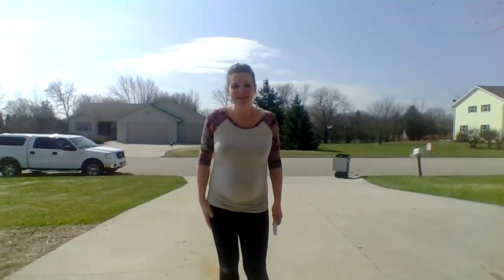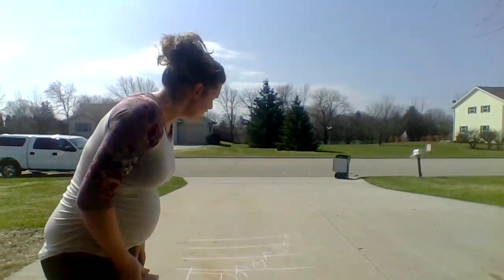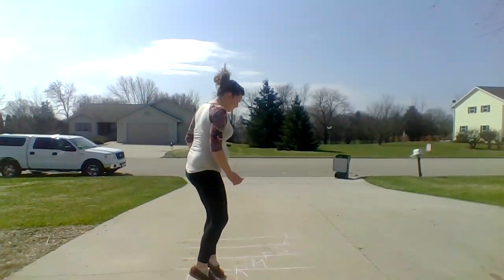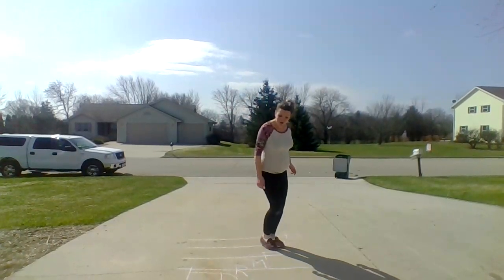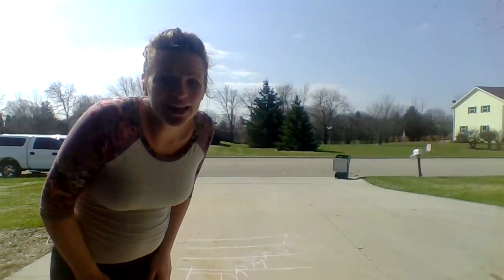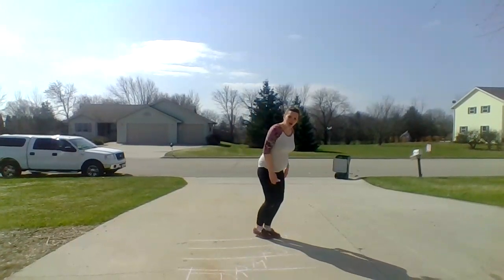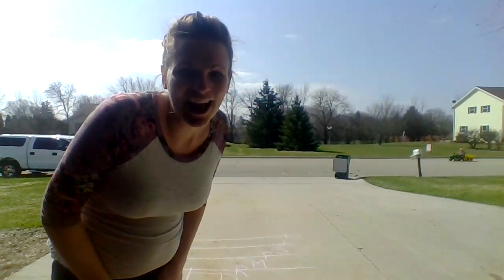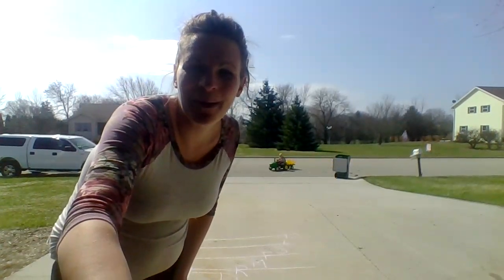Sidewalk chalk Music staff